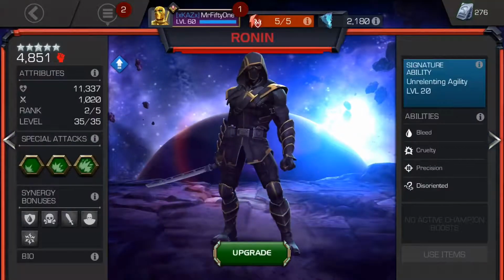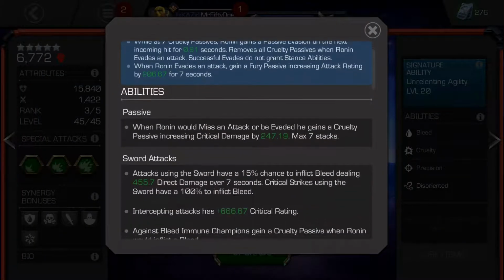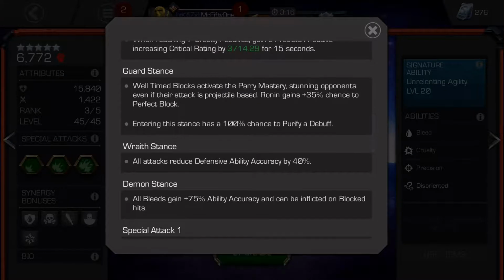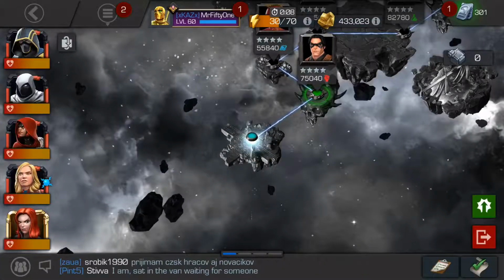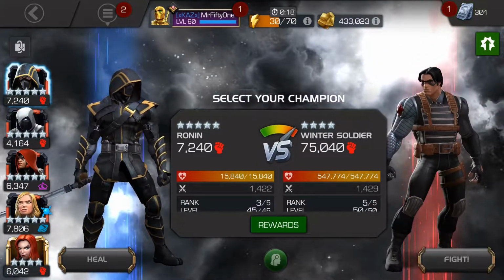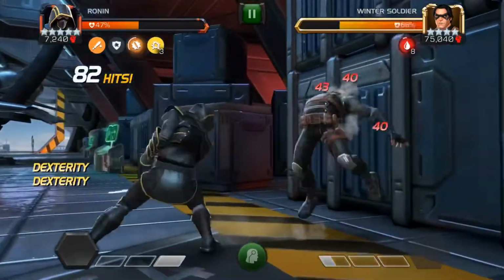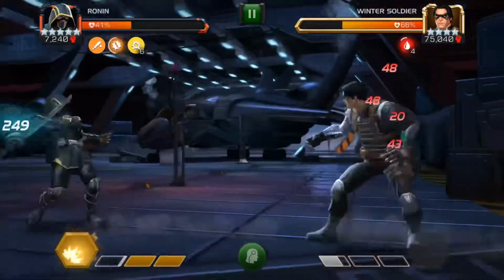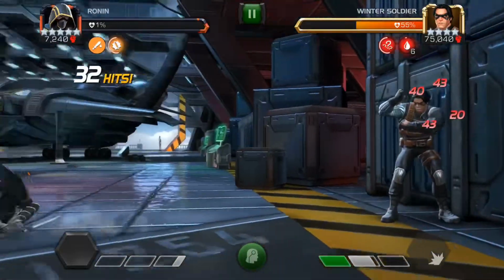MCOC - Ronin, Figured Out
Clint Barton is a complicated man, and this character follows suit. I think I have figured out how Ronin works, so I hope you find this guide useful. Feedback is always appreciated.